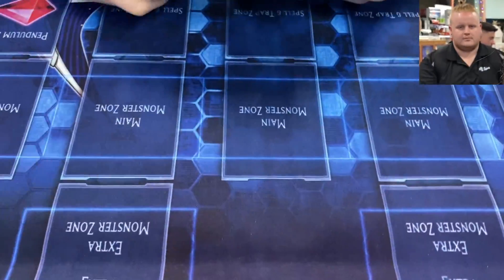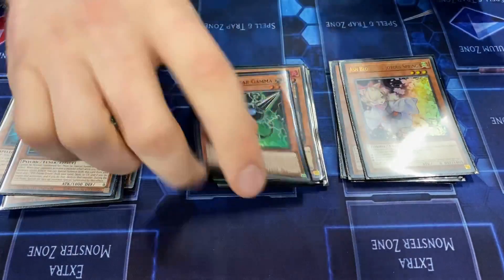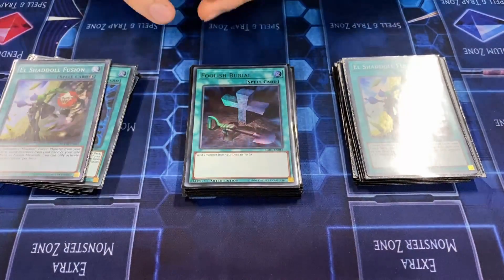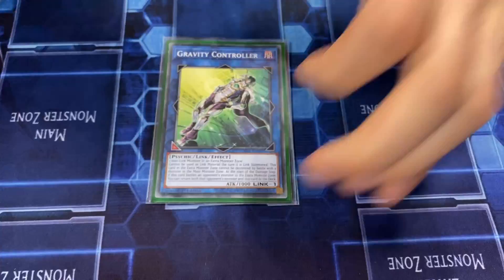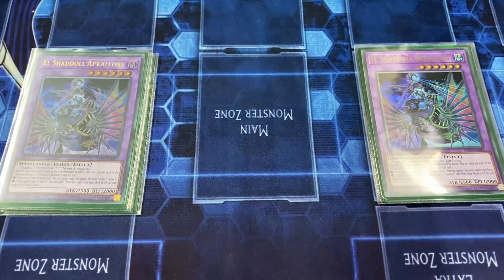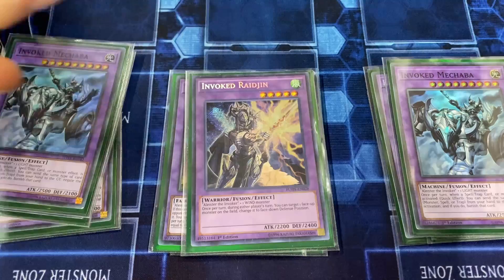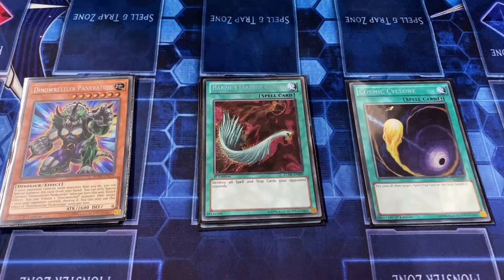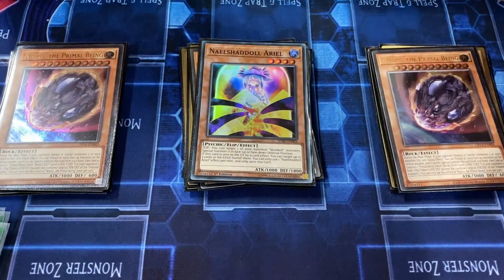Shaddoll Invoked Deck Profile - March 2021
Check Out Cowboy 4 Games For The Latest Yu-Gi-Oh! Podcasts Featuring Us
If Shopping For Cards On TCGPlayer?